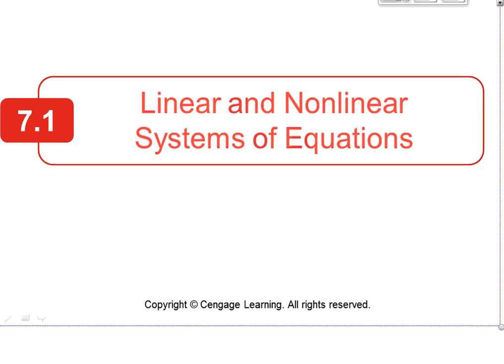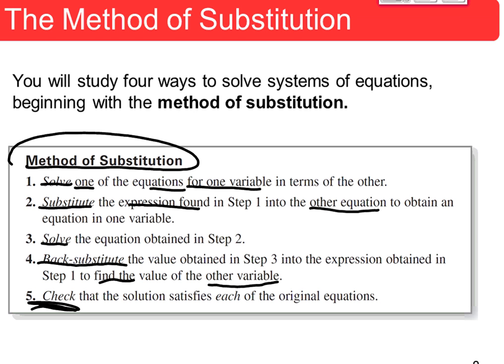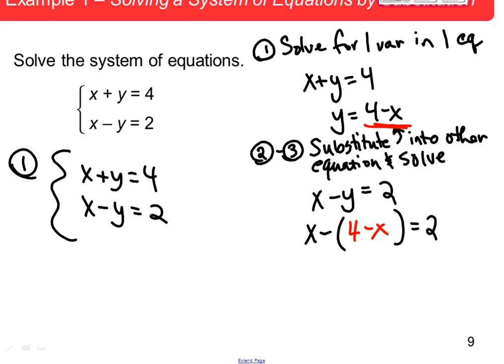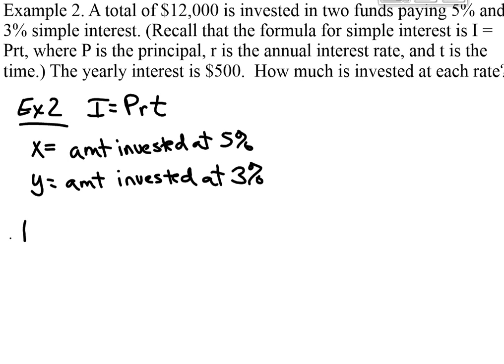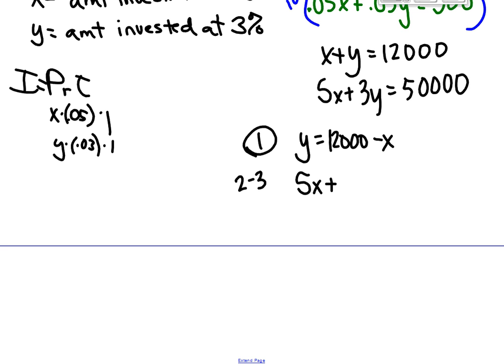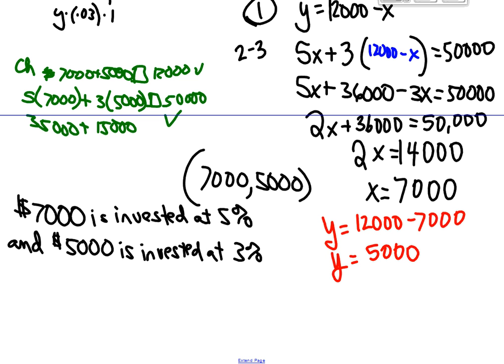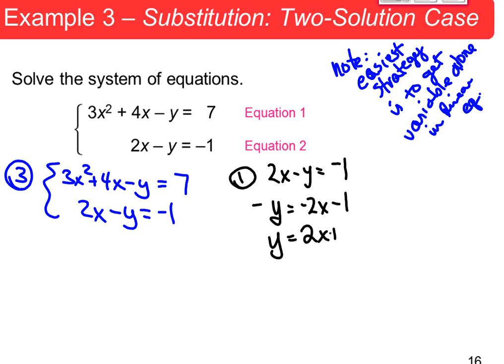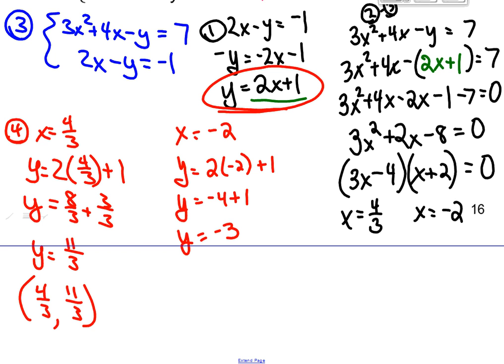PreCalc 7 1 Part 1 Tues 3 20 18